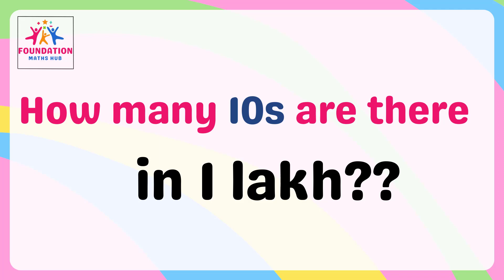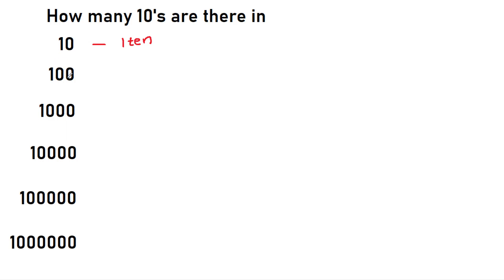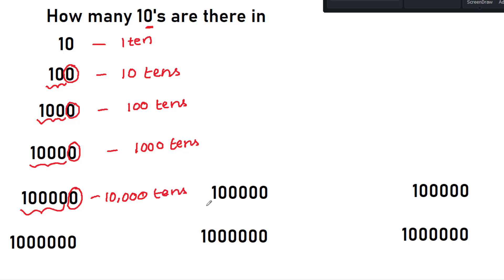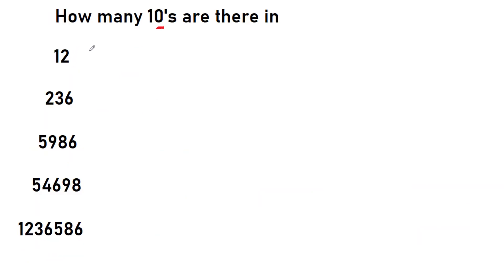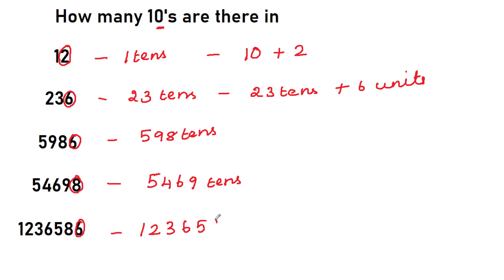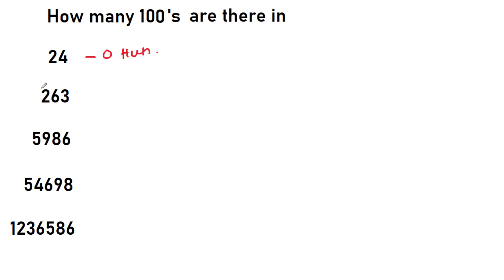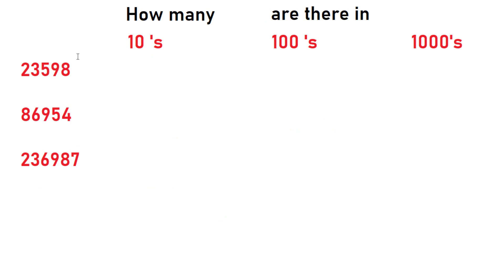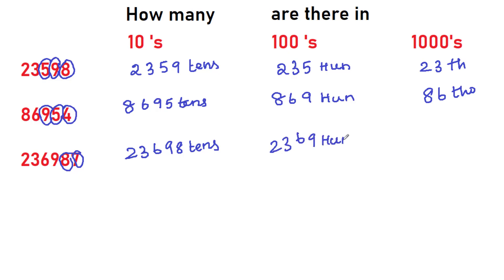How many tens hundreds thousands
In this video, I'm going to explain how many tens, hundreds and thousands are. This is a really important concept for understanding basic math . Once you understand it, everything else becomes much easier